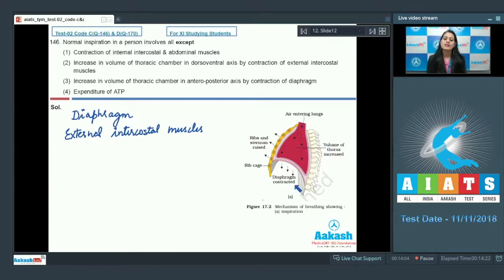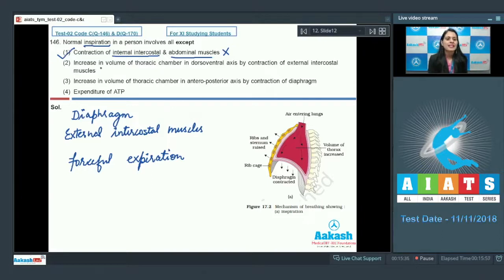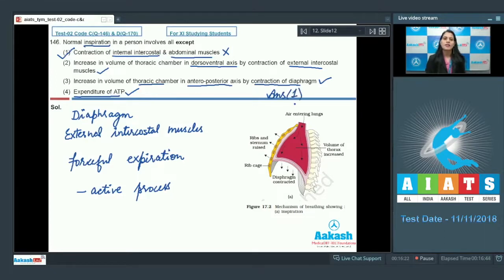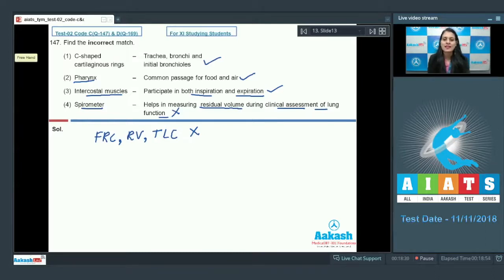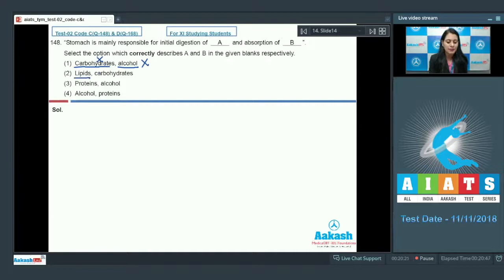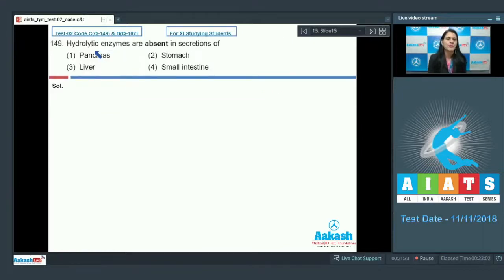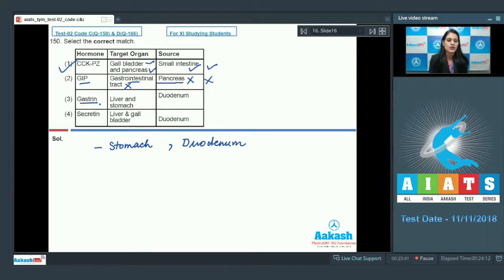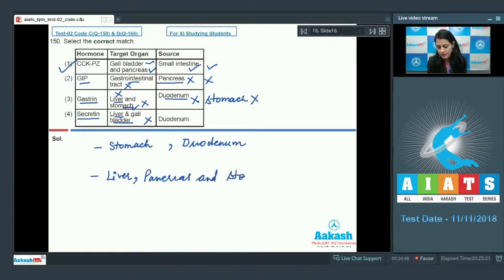AIATS TEST 02 Code C&D For XI Studying Students ZOOLOGY MEDICAL 2020 Q146 to 150